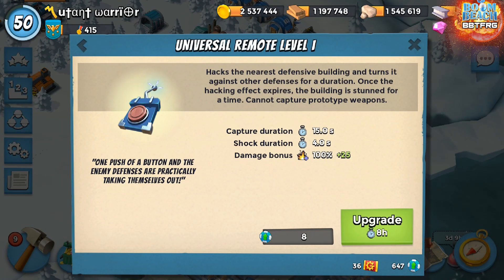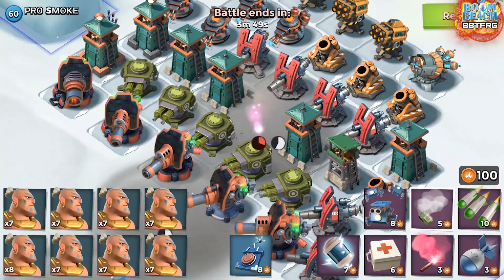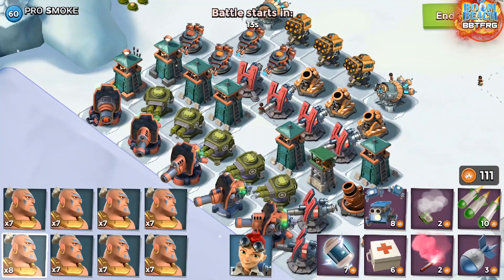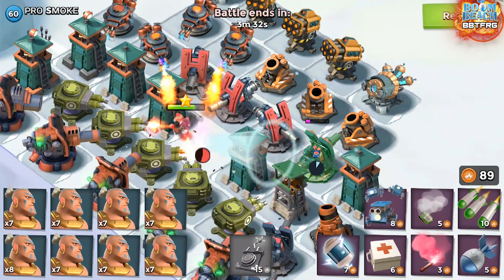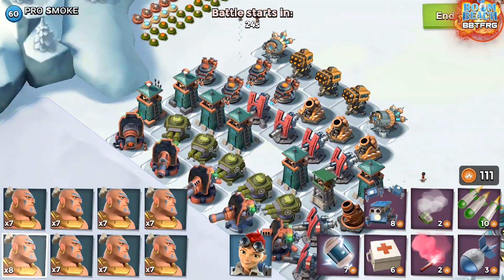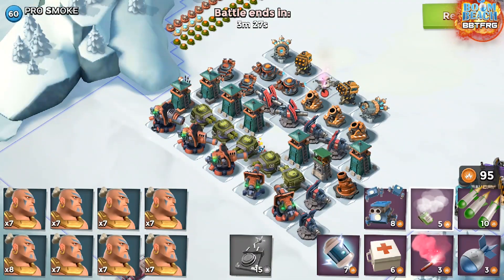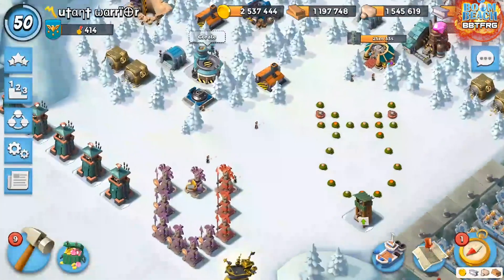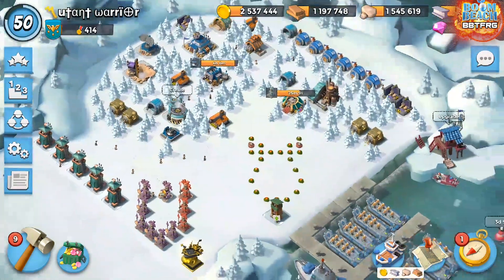Boom Beach Captain Everspark Universal Remote Tutorial